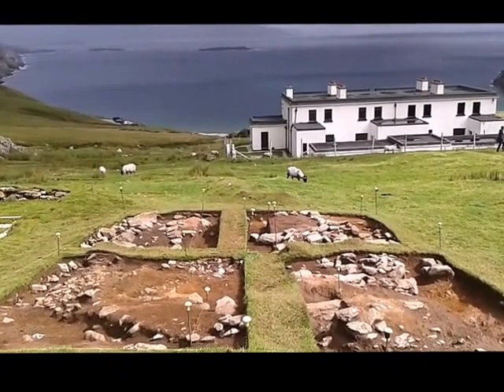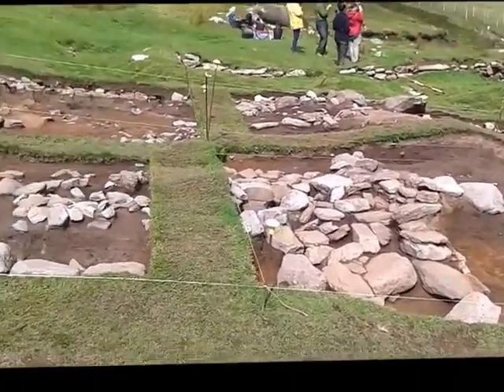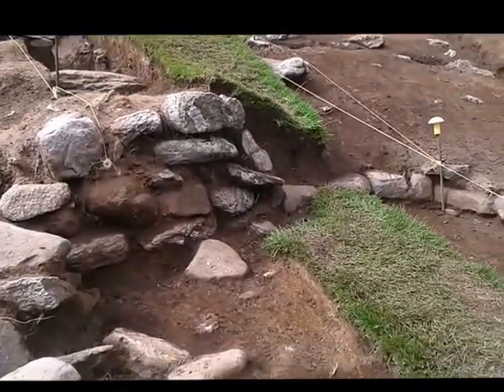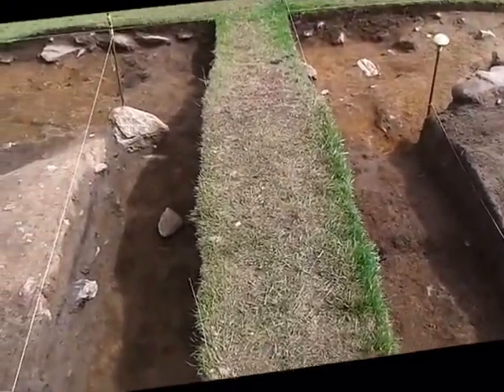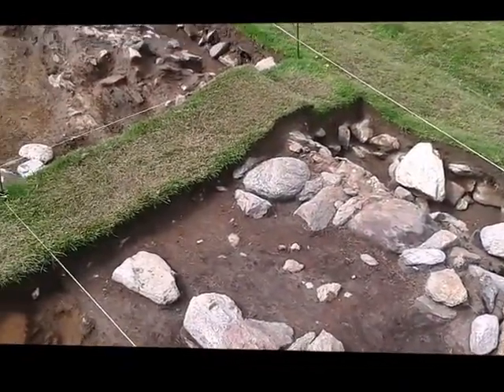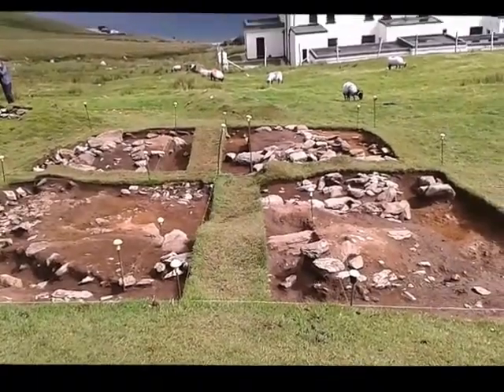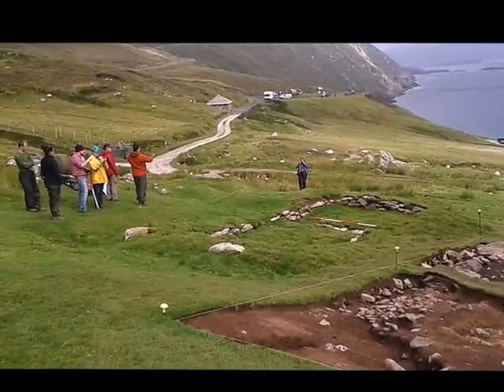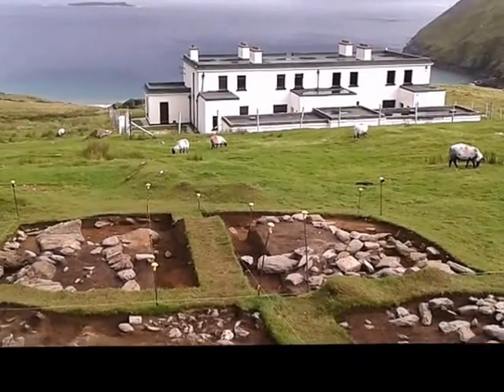Achill Island 2016: Week 13 - Keem Bay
Join the Interactive Dig in Achill Island, Ireland, for Week Thirteen 2016!